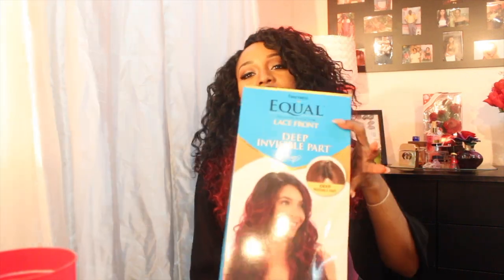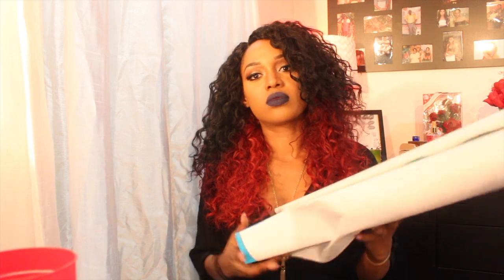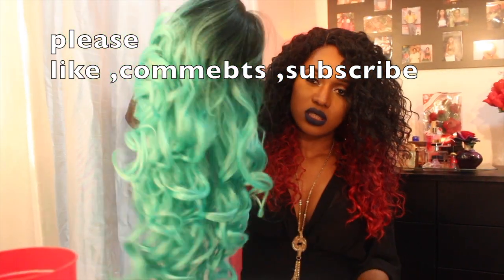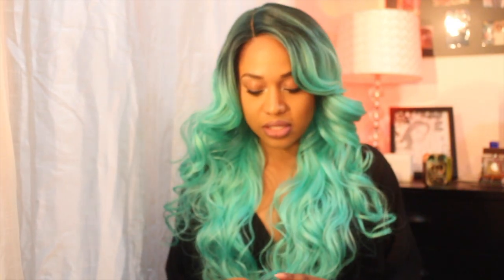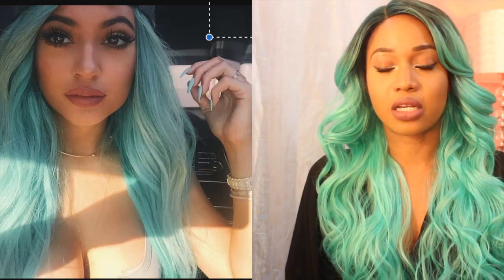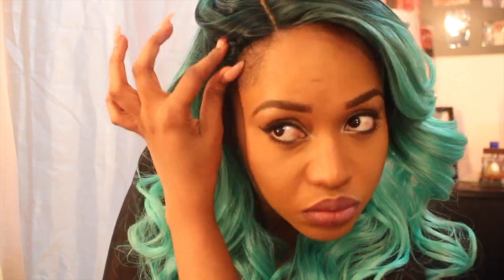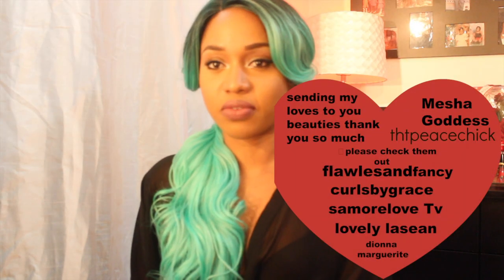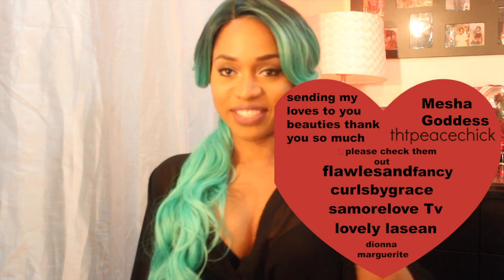kylie jenner green hair inspired wig for cheap -freetress equal tanzie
I bought the wig with my own money I'm just a wig lover so I decided to share with you guys

I KEEP IT 100% WITH YOU GUYS BEFORE MAKING REVIEWS I USED TO LOOK UP FOR HONEST REVIEWS ALSO I KNOW THE FEELING AND I HATE LIARS

makeup that I'm waering
nyx london lip stain
mac waterproof foundation nc45
mac foundation powder nc45 and nc42
sleek contour kit
ruby kisses eye liner
l'oreal gel liner
adrell eye lashes
better than sex mascaras
nyx eye shadow